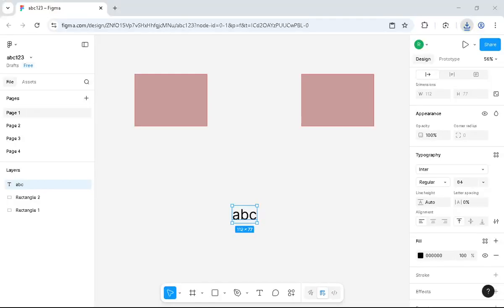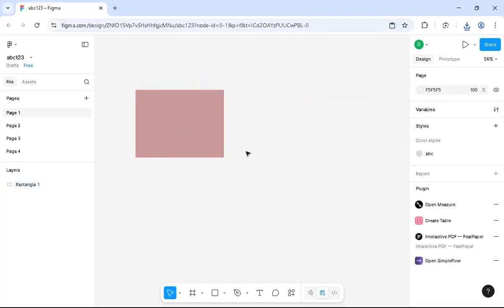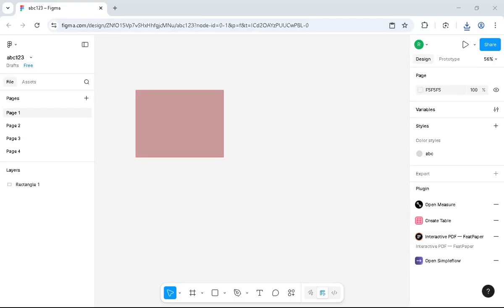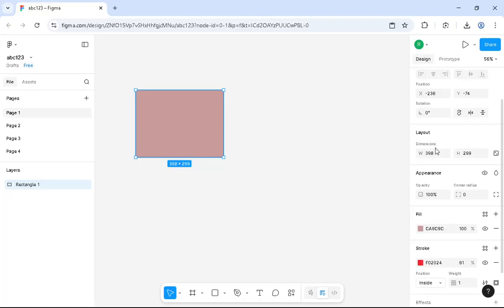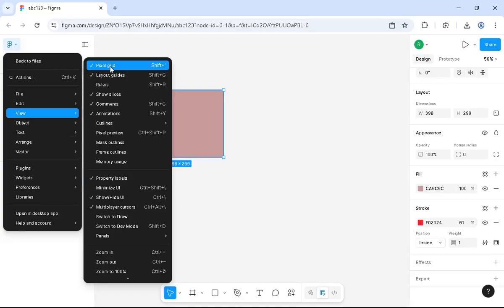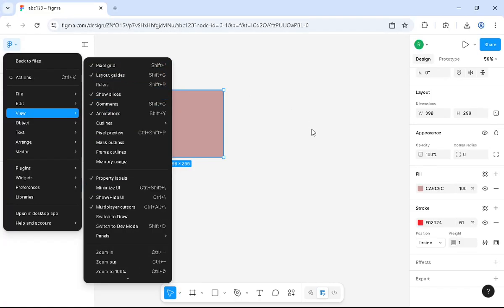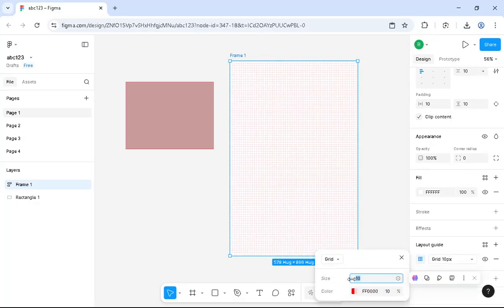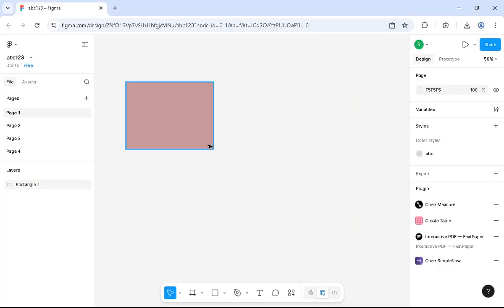How to See Grid in Figma